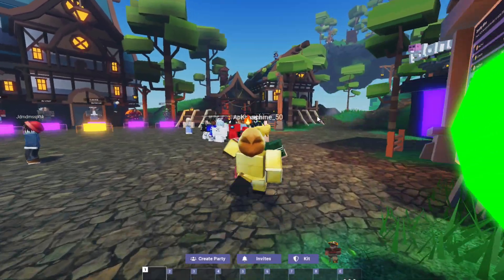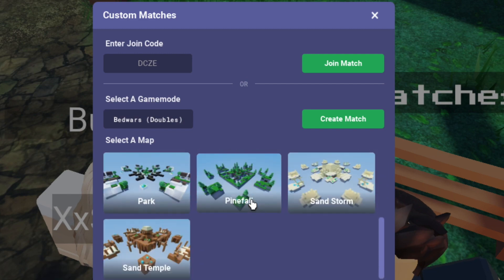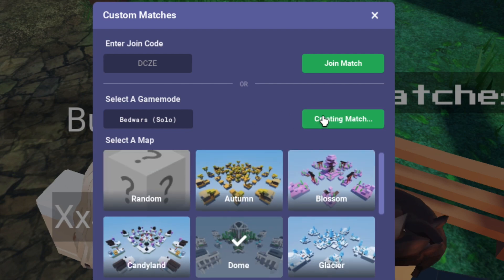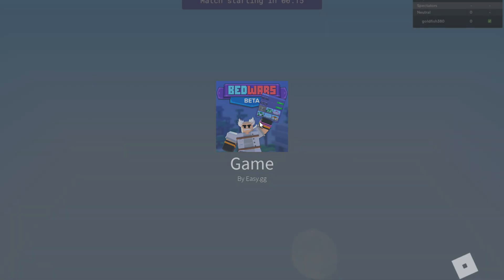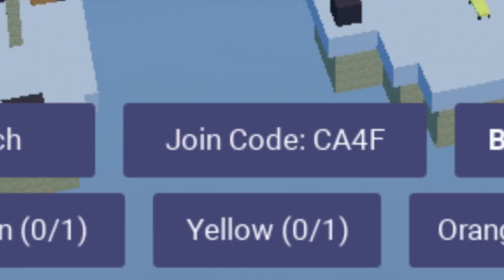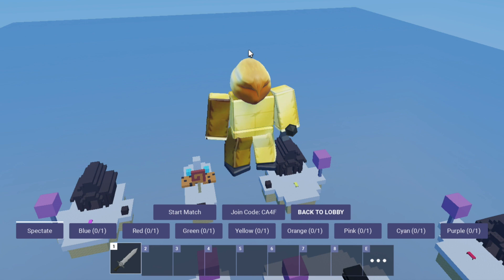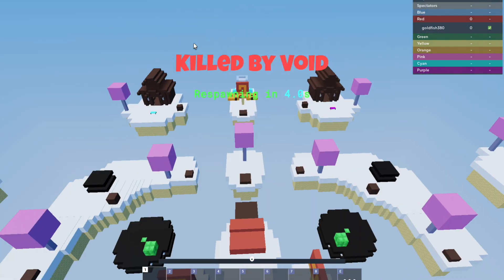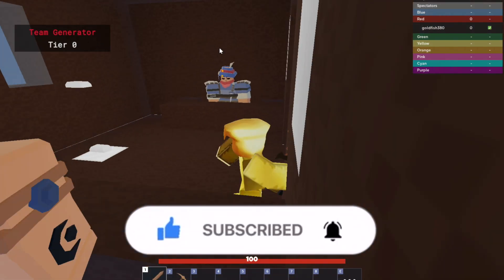How To Use BEDWARS PRIVATE SERVERS! (Custom Matches) | Roblox BedWars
Welcome back Robloxians, in this video, I show you how to use Roblox BedWars's private servers aka custom matches.

👍 LIKE the video to SUPPORT me!

What is Roblox? Roblox is a global platform where millions of people gather together every day to imagine, create, and share experiences with each other in immersive, user-generated 3D worlds. The types of gameplay on Roblox are just as limitless as the imagination of the creators themselves. All the online games you see on the platform have been built by members of the Roblox community for members of the Roblox community. Players can build the ultimate theme park, compete as a professional race car driver, star in a fashion show, become a superhero, or simply design a dream home and hang out with friends. Roblox is free to download and free to play on all modern smartphones, tablets, computers, Xbox One, Oculus Rift, and HTC Vive